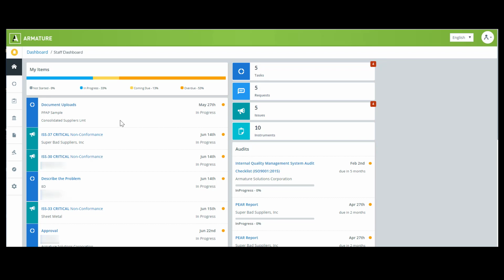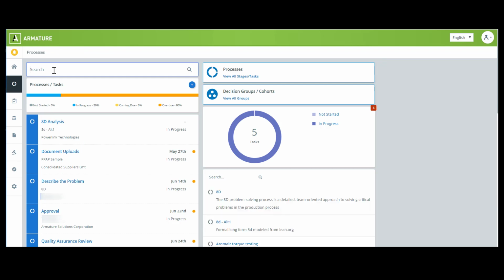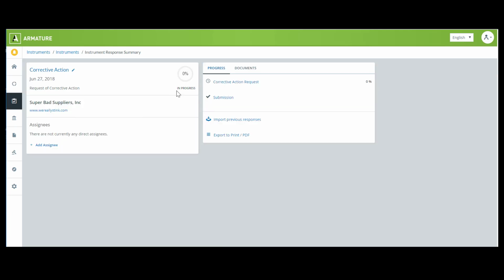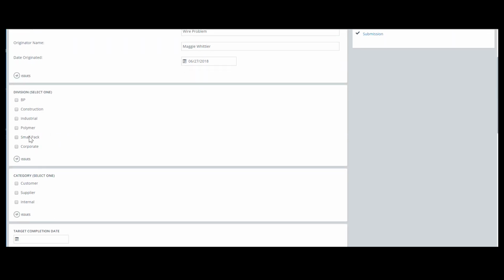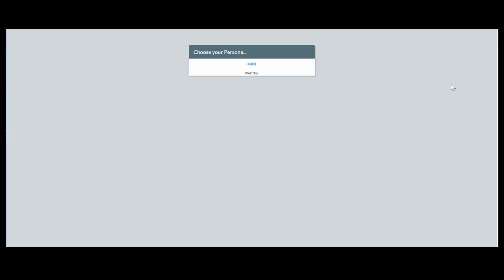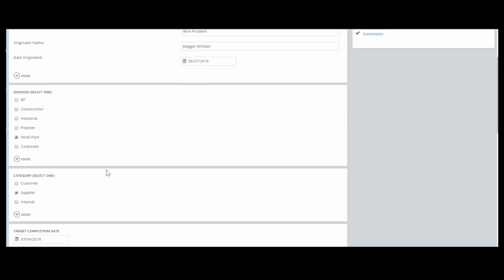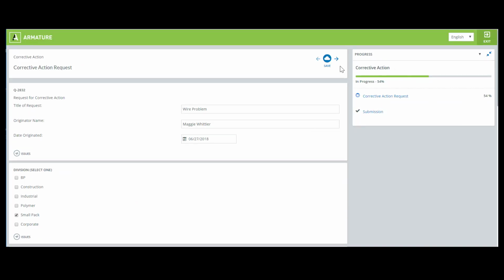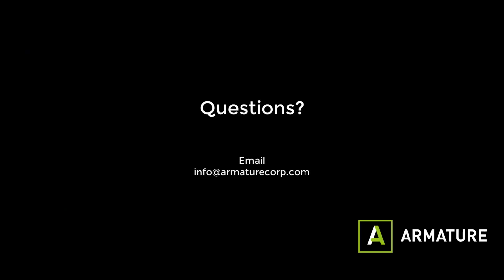Interactive Supplier Management Tools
Are you struggling to keep tabs on your suppliers? We can help! ARMATURE makes it easy for manufacturers to collaborate efficiently and effectively with their suppliers through self-service portals and intuitive web-based tools. In this demo, you'll see our quality management platform, ARMATURE Fabric™, in action.